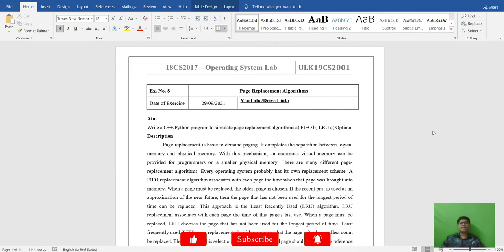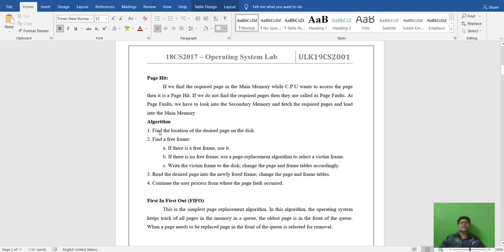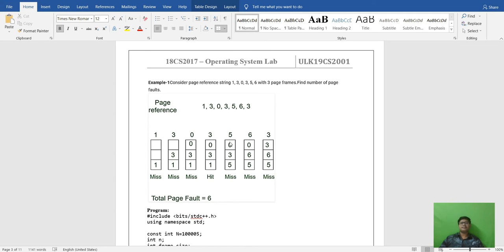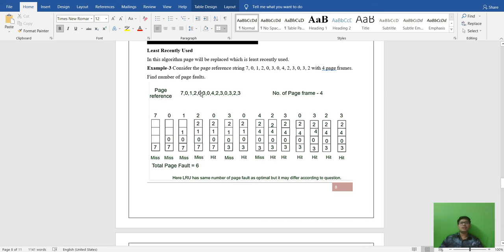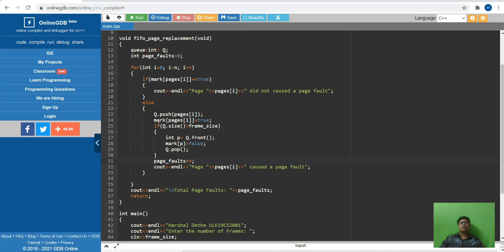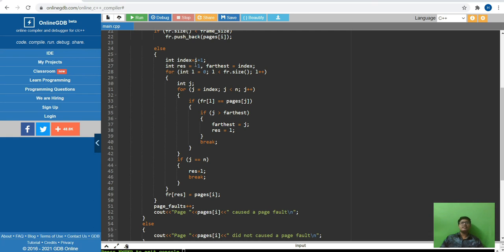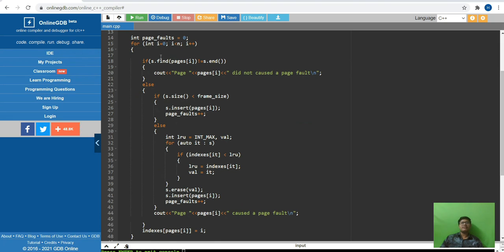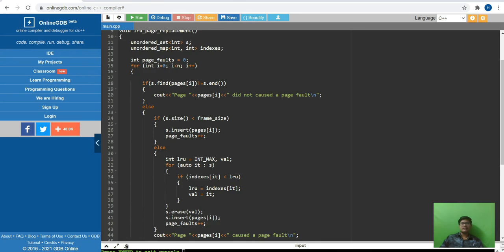Experiment No: 8 | Page Replacement Algorithms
Operating System.